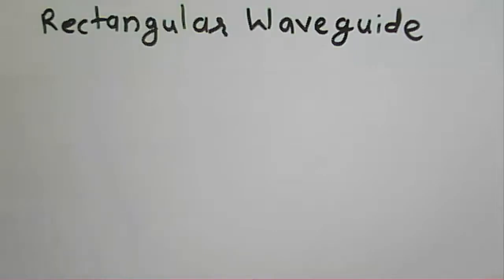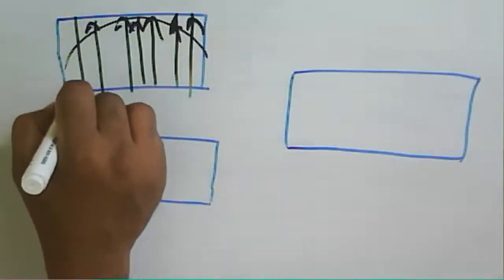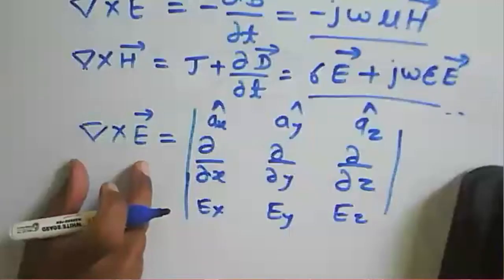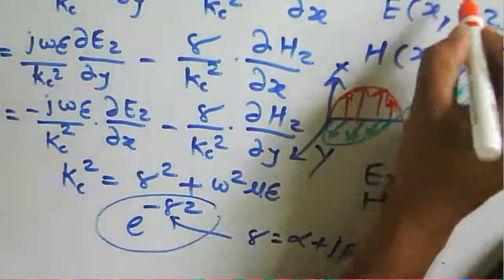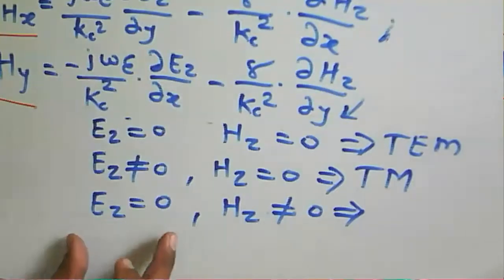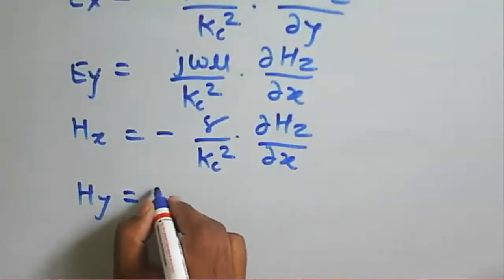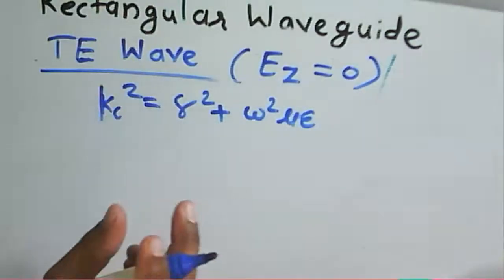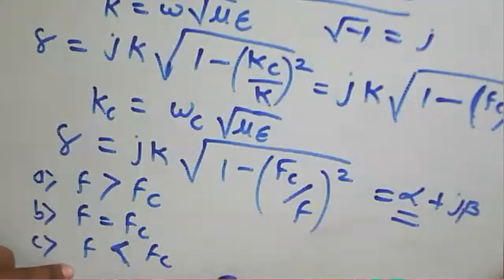Microwave Communication: Lecture 9: Rectangular Waveguide and TE Wave Solution